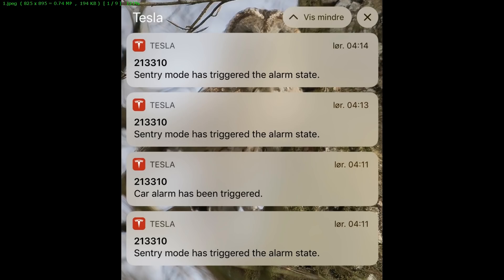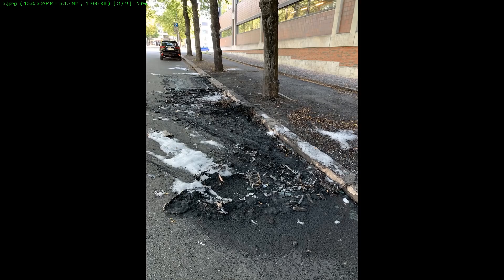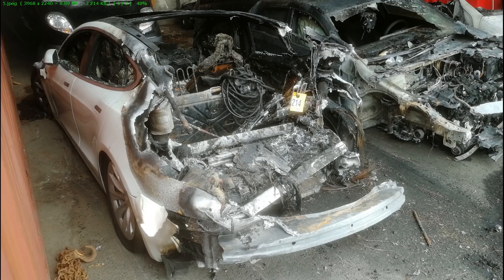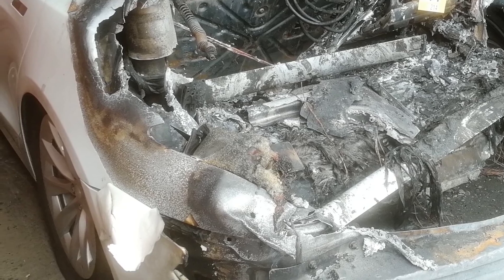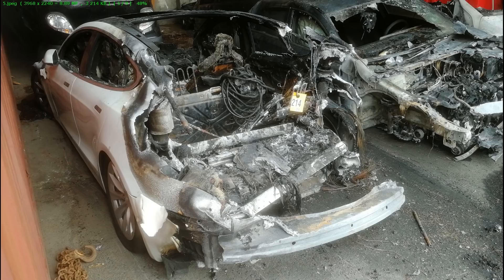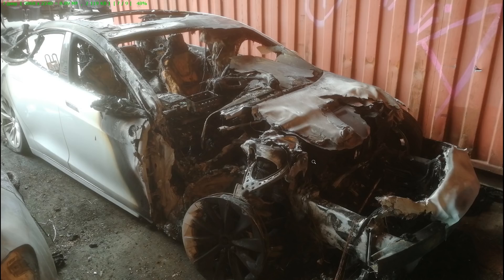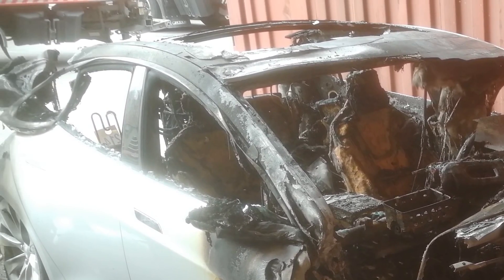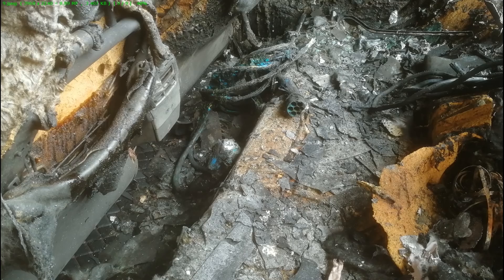Tesla was set on fire but the battery didn't burn